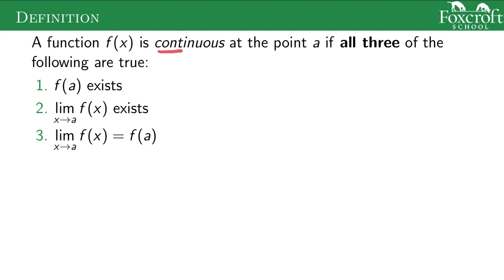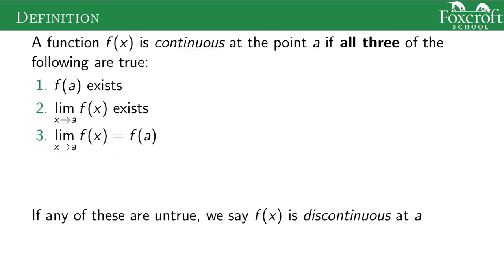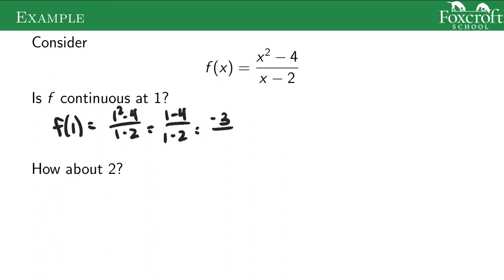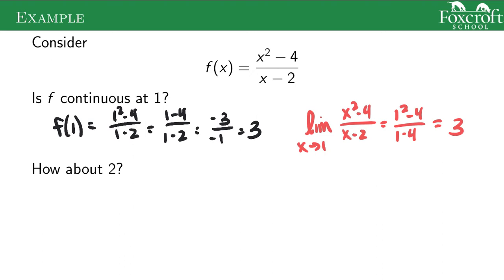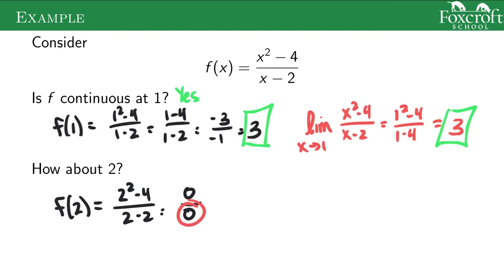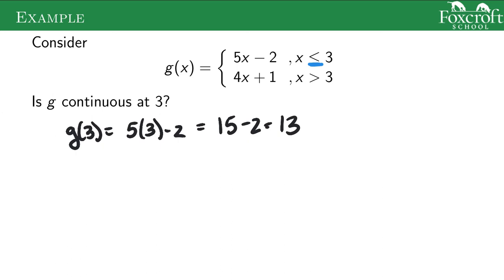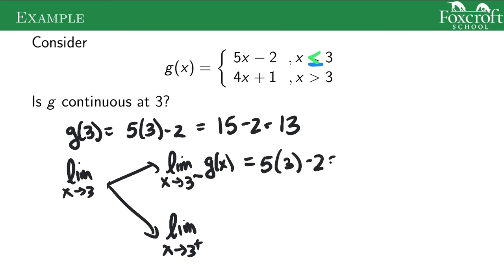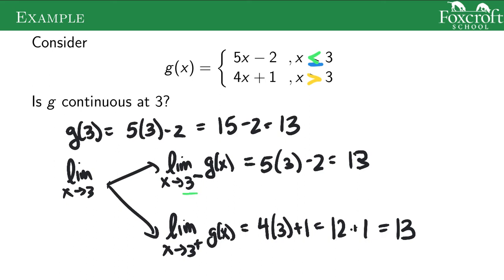Definition of Continuity